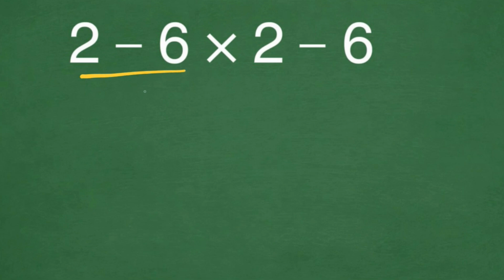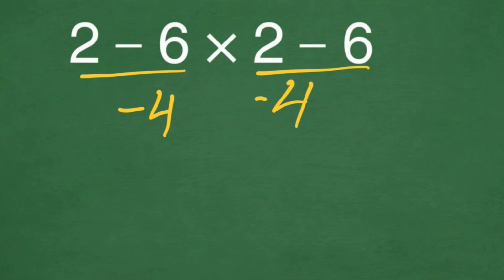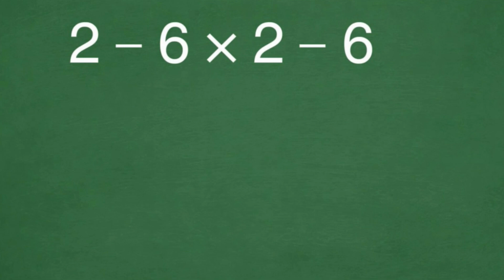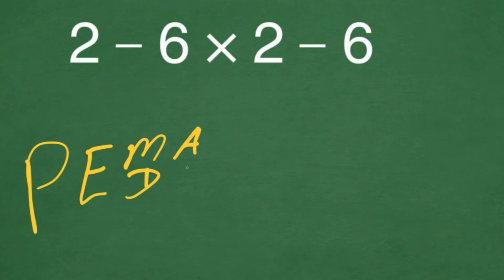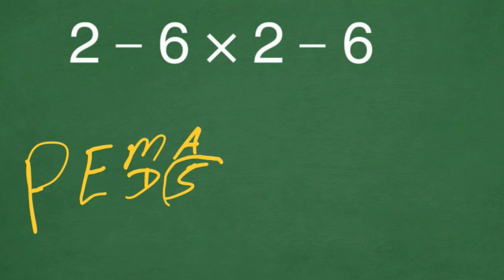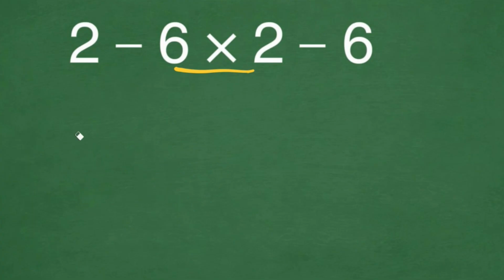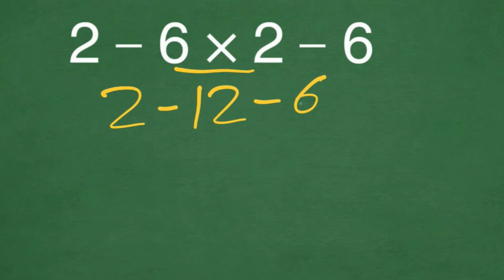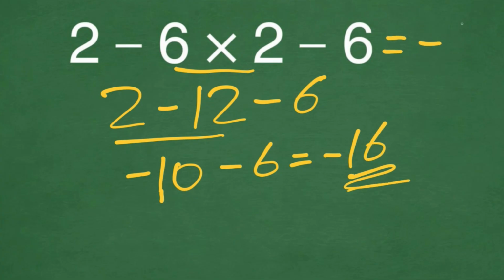This Viral Math Problem Divides The Internet In Two!